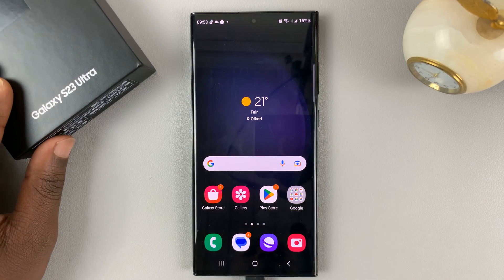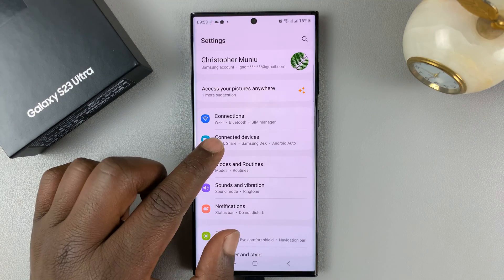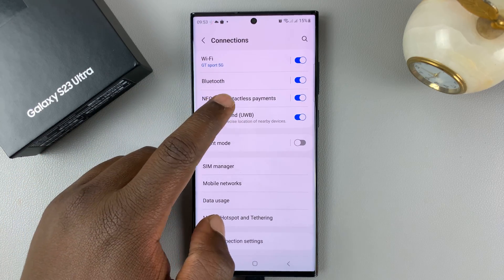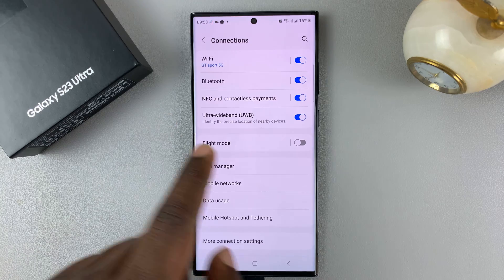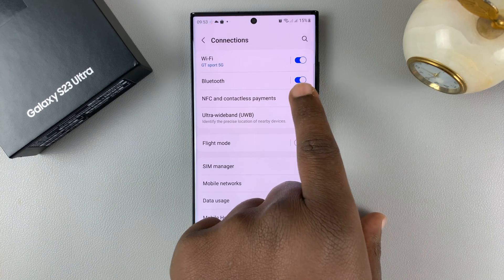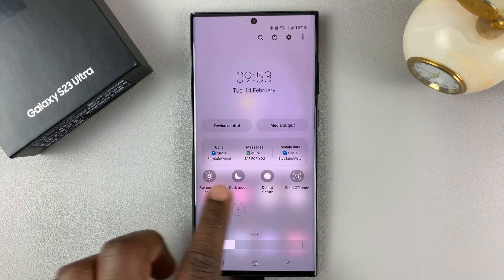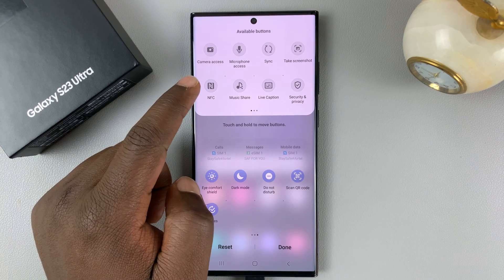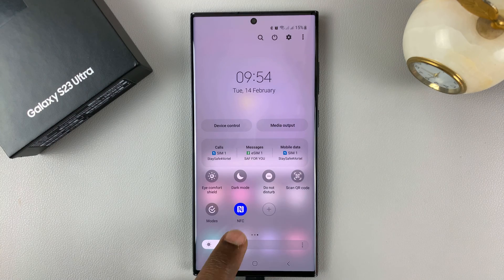How To Turn NFC ON or OFF In Samsung Galaxy S23/S23+/S23 Ultra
Here's how to turn on and off NFC on Samsung Galaxy S23, S23+, and S23 Ultra.
NFC(Near Field Communication) is a technology that allows users to make secure transactions, exchange digital content and connect an electronic device with a touch.

It's the technology that applies to contactless cards which makes it easier for you to make payments with Samsung Pay. Not only that but you can use it to connect with wireless devices and transfer data.

For Samsung S23, you need to enable the feature so that you can enjoy the benefits of NFC.
To do so:
Tap on NFC and contactless payments
Tap on the slider icon to enable it

Timestamps
0:00 - Intro
0:08 - Turn NFC On and Off from Settings
0:35 - NFC Shortcut
1:23 - Outro

Cell Phone Tripod Adapter